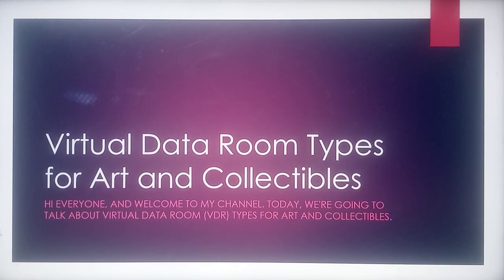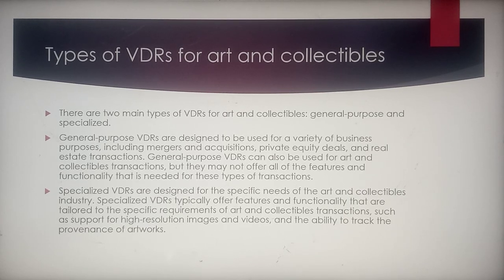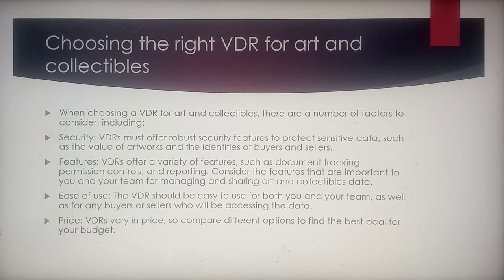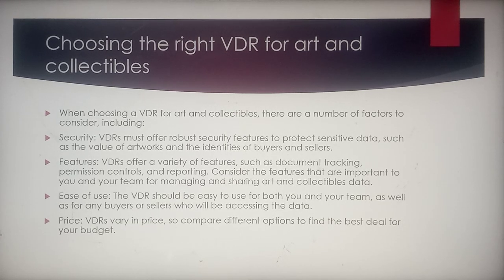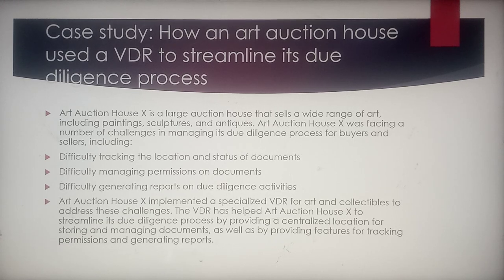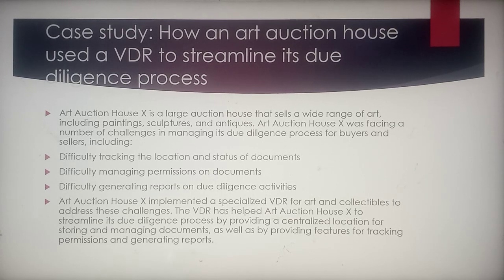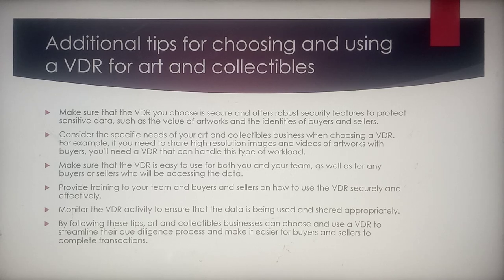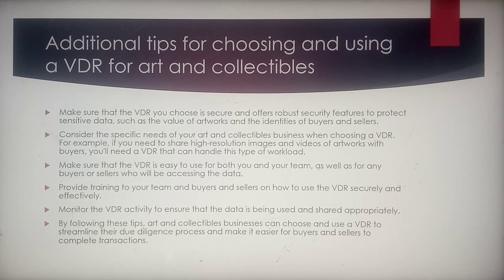Virtual Data Room Types for Art and Collectibles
Today, we're going to talk about virtual data room (VDR) types for art and collectibles.
VDRs are secure online repositories that allow users to share documents and other data with third parties. VDRs are widely used in the art and collectibles industry to facilitate the due diligence process for buyers and sellers.
Types of VDRs for art and collectibles
There are two main types of VDRs for art and collectibles: general-purpose and specialized.
• General-purpose VDRs are designed to be used for a variety of business purposes, including mergers and acquisitions, private equity deals, and real estate transactions. General-purpose VDRs can also be used for art and collectibles transactions, but they may not offer all of the features and functionality that is needed for these types of transactions.
• Specialized VDRs are designed for the specific needs of the art and collectibles industry. Specialized VDRs typically offer features and functionality that are tailored to the specific requirements of art and collectibles transactions, such as support for high-resolution images and videos, and the ability to track the provenance of artworks.
Choosing the right VDR for art and collectibles
When choosing a VDR for art and collectibles, there are a number of factors to consider, including:
• Security: VDRs must offer robust security features to protect sensitive data, such as the value of artworks and the identities of buyers and sellers.
• Features: VDRs offer a variety of features, such as document tracking, permission controls, and reporting. Consider the features that are important to you and your team for managing and sharing art and collectibles data.
• Ease of use: The VDR should be easy to use for both you and your team, as well as for any buyers or sellers who will be accessing the data.
• Price: VDRs vary in price, so compare different options to find the best deal for your budget.
Popular VDRs for art and collectibles
Here are a few of the most popular VDRs for art and collectibles:
• Datasite
• Intralinks
• Merrill Datasite
• Ansarada
• ArtBinder
• Vault Logic
• ArtPro
• eBidder
Case study: How an art auction house used a VDR to streamline its due diligence process
Art Auction House X is a large auction house that sells a wide range of art, including paintings, sculptures, and antiques. Art Auction House X was facing a number of challenges in managing its due diligence process for buyers and sellers, including:
• Difficulty tracking the location and status of documents
• Difficulty managing permissions on documents
• Difficulty generating reports on due diligence activities
Art Auction House X implemented a specialized VDR for art and collectibles to address these challenges. The VDR has helped Art Auction House X to streamline its due diligence process by providing a centralized location for storing and managing documents, as well as by providing features for tracking permissions and generating reports.
Conclusion
VDRs are an essential tool for art and collectibles businesses that are looking to streamline their due diligence process and make it easier for buyers and sellers to complete transactions. VDRs provide a secure and efficient way to share data with third parties, and they also offer a variety of features that can help art and collectibles businesses to manage their data more effectively.
When choosing a VDR for art and collectibles, consider the factors discussed above, such as security, features, ease of use, and price.